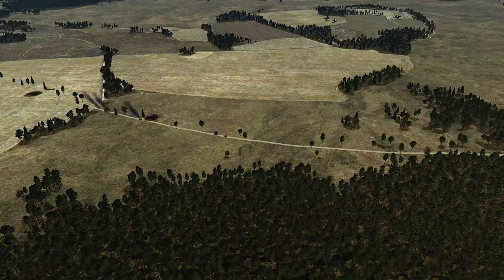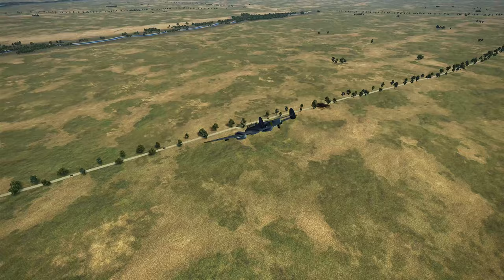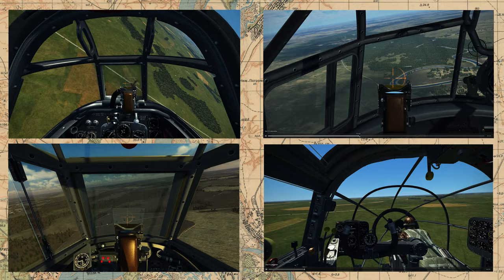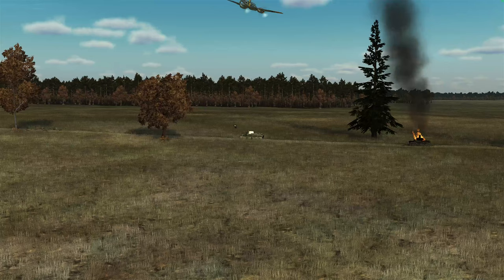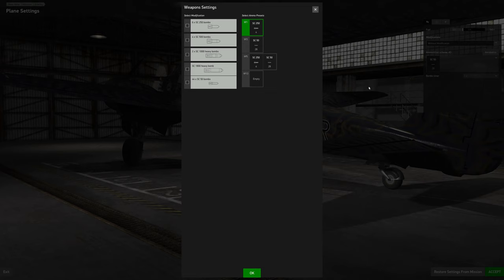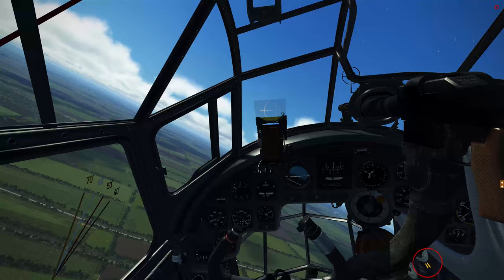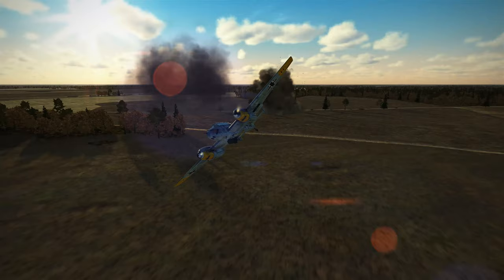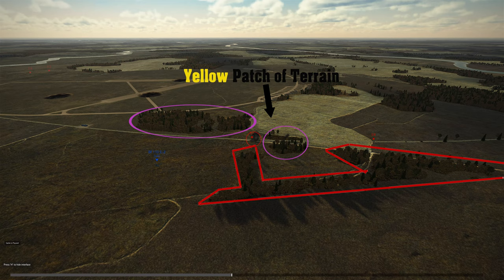Multiple Pass Tank Busting with Bombs Bf 110 / Ju 88 / Ju 87 / He 111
* The Ju 88 A-4 and Bf 110E-2 portions of this video has been updated as of 5/2022 and 8/2021:

*CORRECTION 2/14/2020: Ju 87 Bomb Drop Order is Belly/Right/Left - incorrectly shown in the video as Belly/Left/Right. Much thanks to FeuerFliegen for catching that error. Since the wing bombs converge toward the center and do not require an offset approach, wing bomb drop sequence is not as critical as it is in the Bf 110 or Ju 88.

Ground Attacker Handbook Subsections 2.2.4 / 5.1 Addendum

Requiem's "IL-2 Great Battles: Camera Views Explained"

00:00 Introduction
00:47 Tank Damage Model
04:10 Technique & Skill Development
06:53 Bf 110 E-2/G-2
10:36 Ju 87 D-3
13:15 JU 88 A-4
15:35 He 111 H-6/16
16:59 TIPS: Getting Around Obstacles
18:21 Wind
19:35 Group Communication & Avoiding Collisions
21:52 Staying Oriented